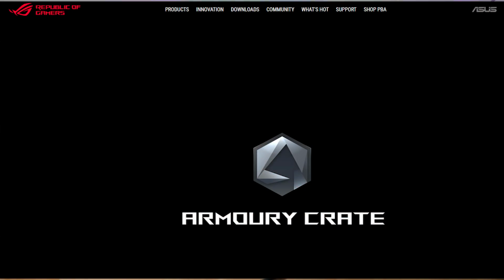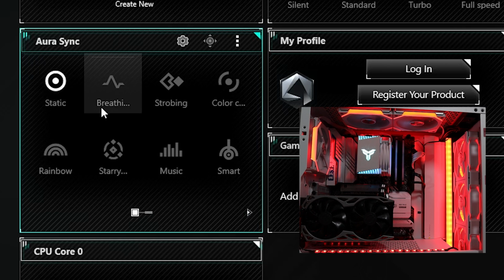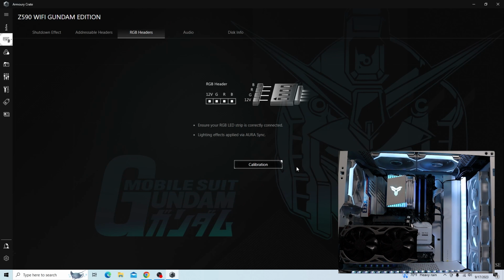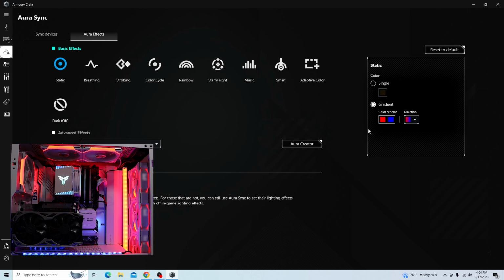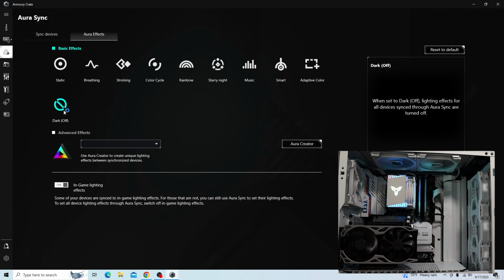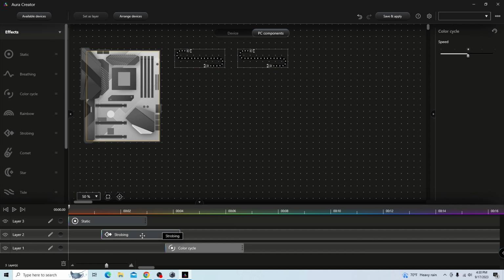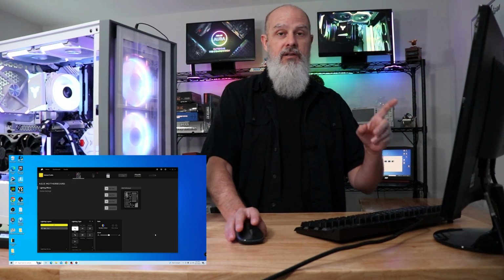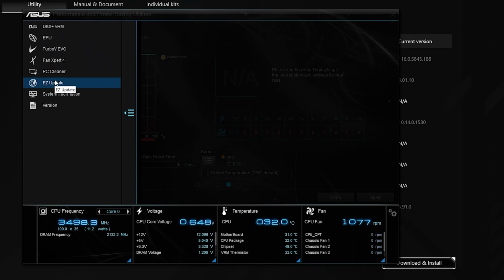ASUS Aura Sync - ASUS Motherboard RGB Control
Check  out ASUS Aura Sync, a component of Armoury Crate, this is a basic introduction to using an ASUS Motherboard for RGB lighting and fan control.

Check out your specific model motherboards documentation for complete details on what RGB components your motherboard has.

*ASUS Z590 WiFi Gundam Edition*